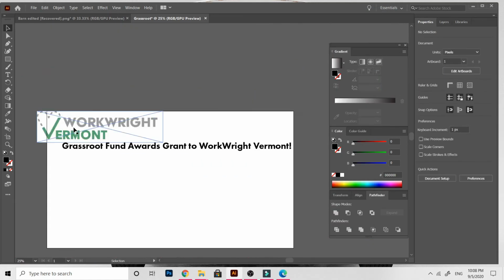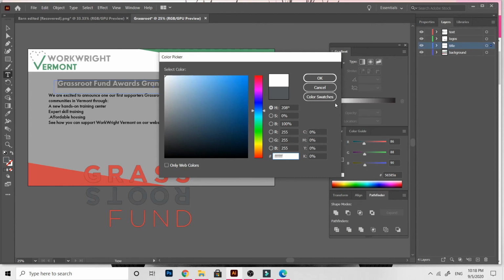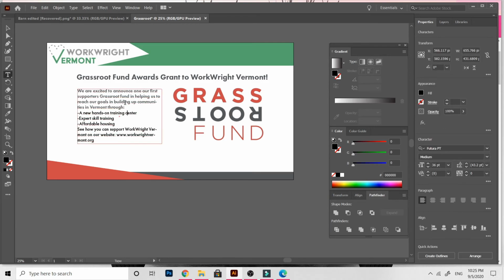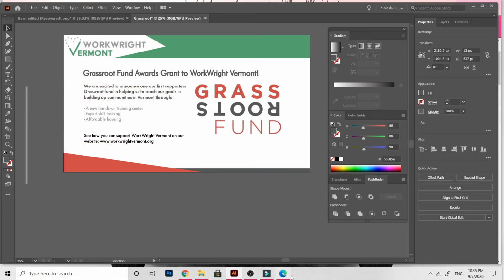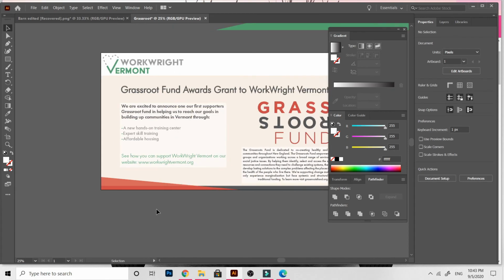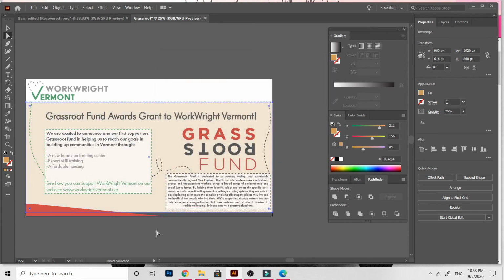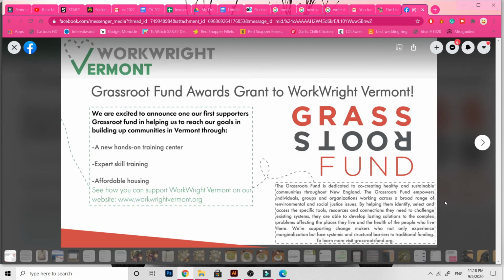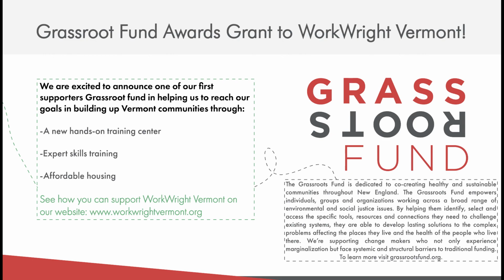How To Design a Poster Using Adobe Illustrator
This video looks at how to design a poster using Adobe Illustrator. I'll be doing a breakdown on this poster design created for a recent project for WorkWright Vermont. We will be looking at different stages of the development and tips that can be used when creating your own designs! I use Adobe Illustrator for this project although Indesign is reccomended (at least in part) for more text heavy designs.

Here is the link to my book Most Recently Played! - the behind the scenes of this collaborative project will appear on the channel soon!